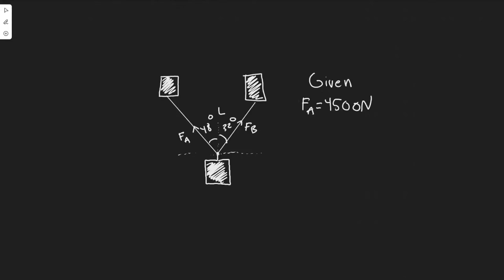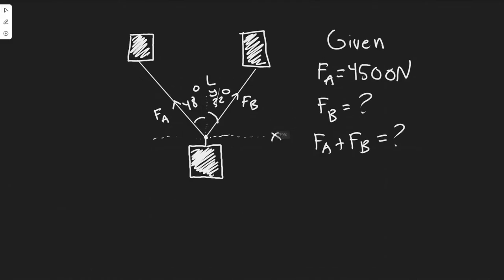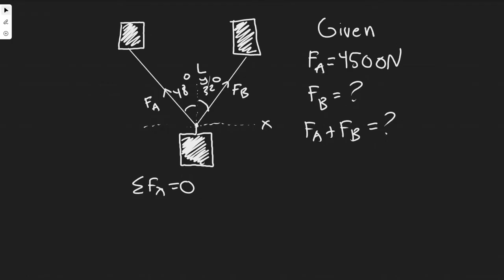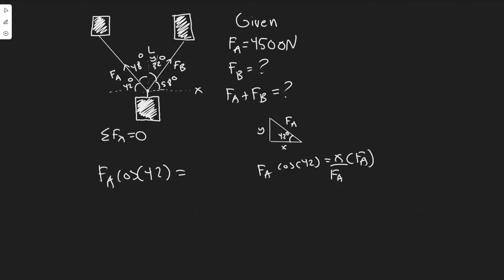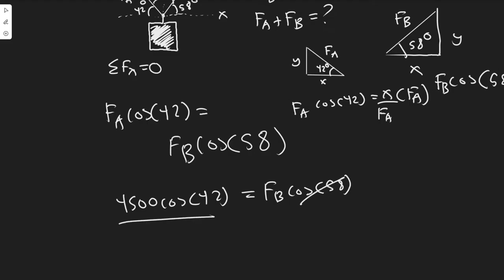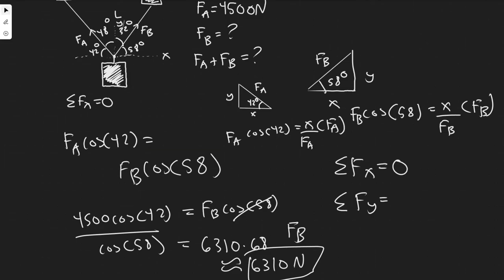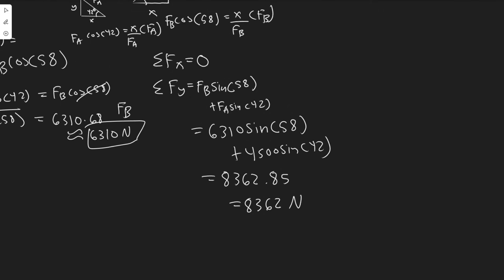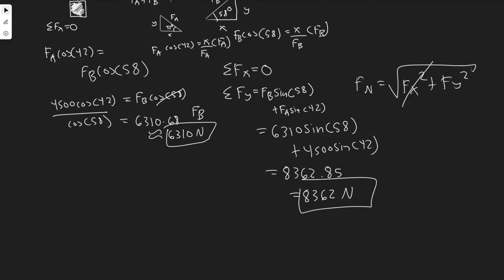Two snowcats in Antarctica are towing a housing unit to ba new location, asshown in Fig. 4-38.The su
Two snowcats in Antarctica are towing a housing unit to ba new location, as
shown in Fig. 4-38.The sum of the forces FA and FB exerted
on the unit by the horizontal cables is parallel to the line L, and FA = 4500N.
Determine FB and the magnitude of FA+FB